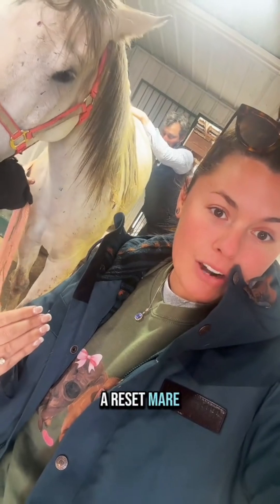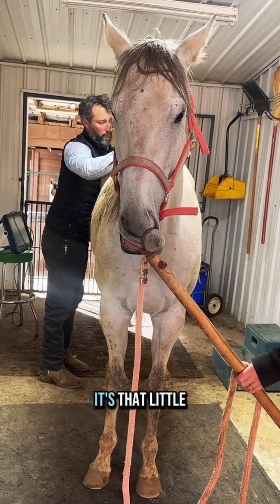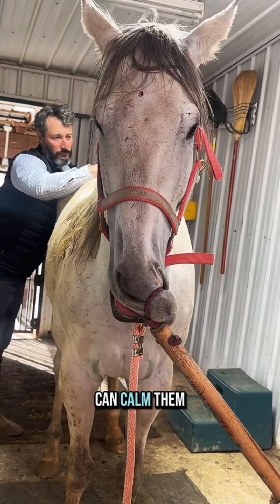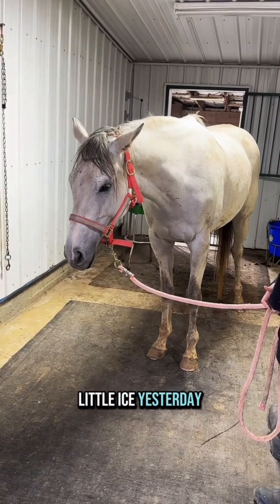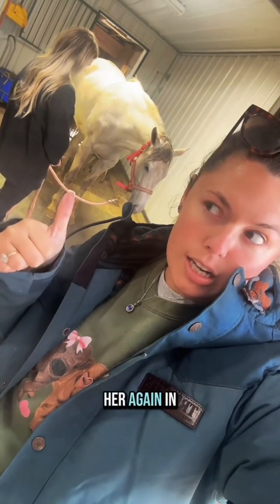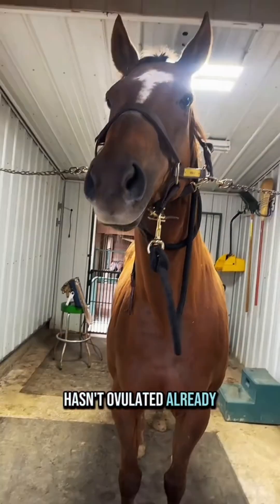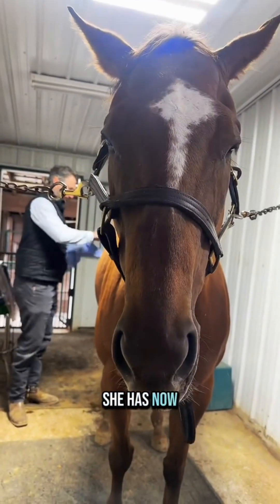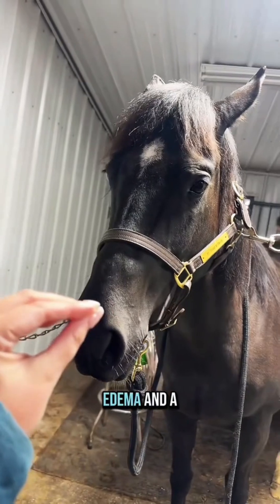Checking Our Recip Mares for Ovulation! 🐴🩺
Today, we’re checking our recipient mares to see if they’re ovulating and have the right-sized follicles to be a candidate for a donor mare’s embryo transfer! 🐴🩺

Breeding isn’t just about timing—it’s about making sure everything lines up perfectly so these mares can successfully carry a foal. This process is a key step in equine embryo transfer and helps us select the best match for our donor mares!

Who else finds the science behind horse breeding fascinating? 🤯 Drop a 🐴 if you do!